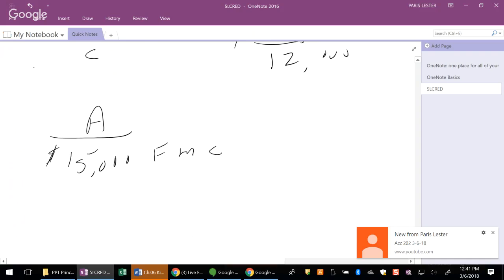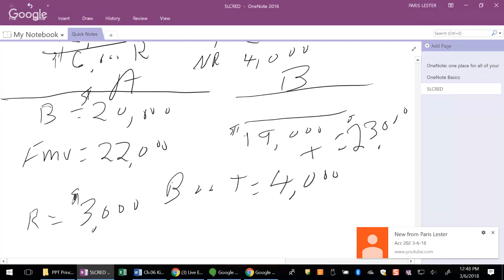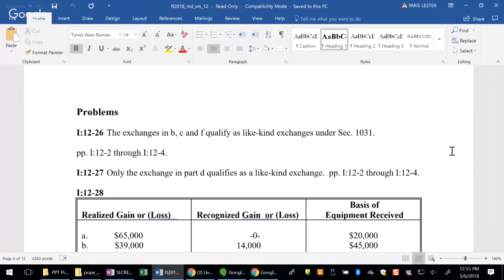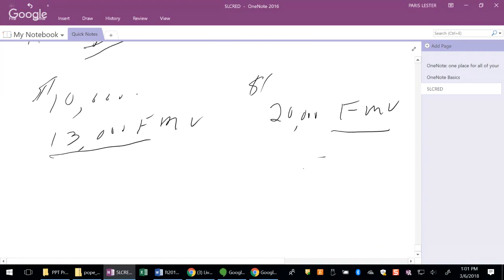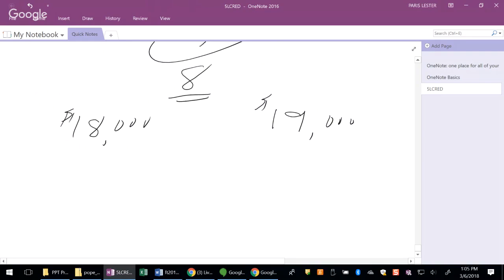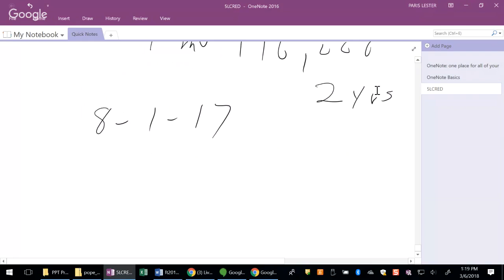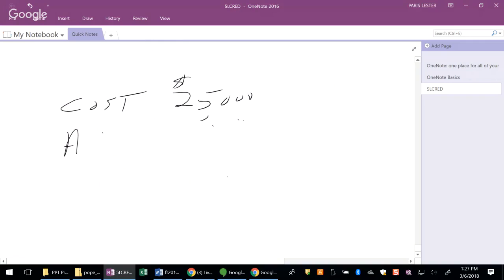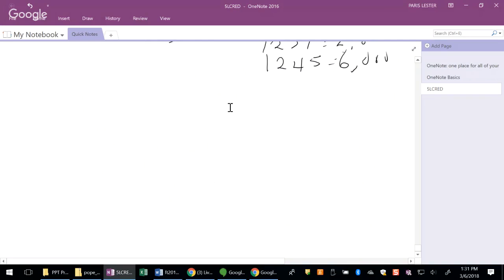Tax 3-6-18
xxxx